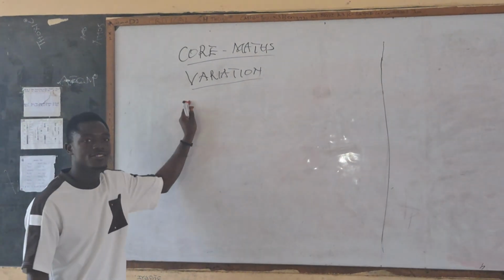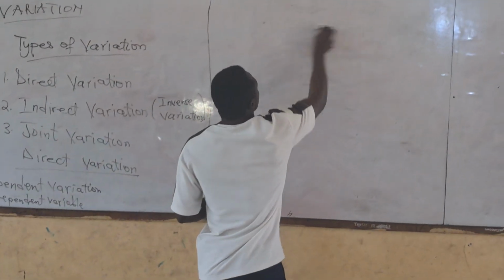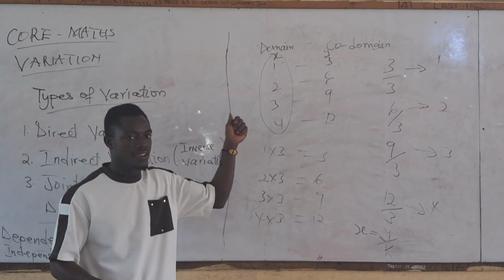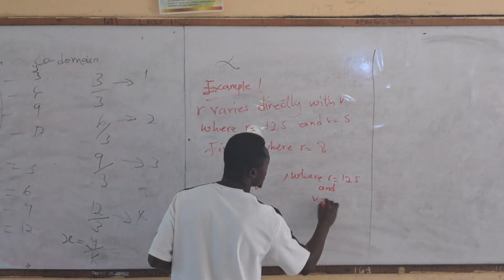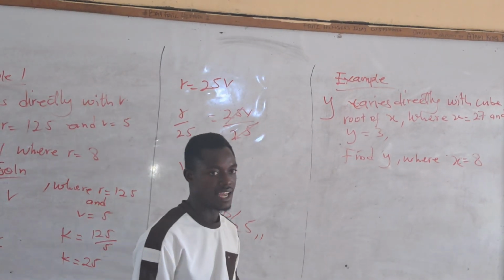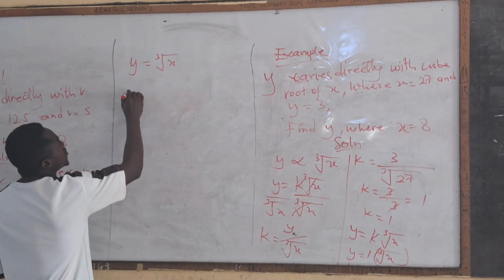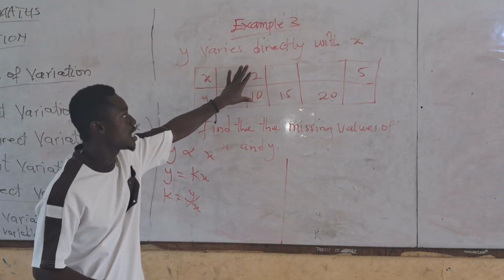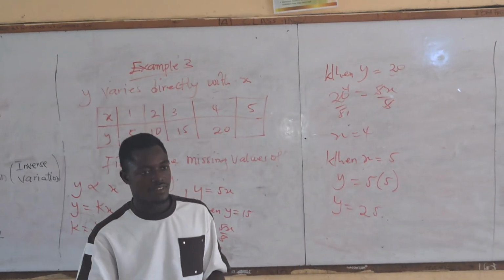Variation ( Direct variation)